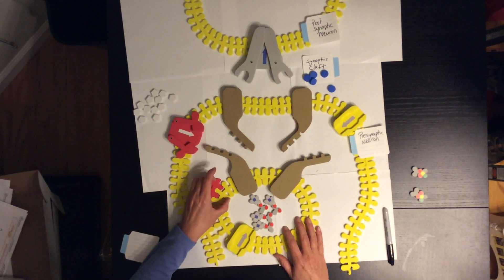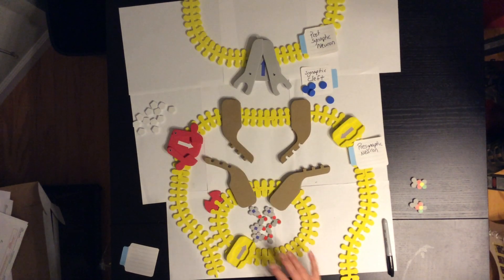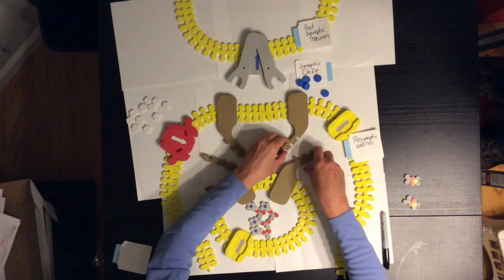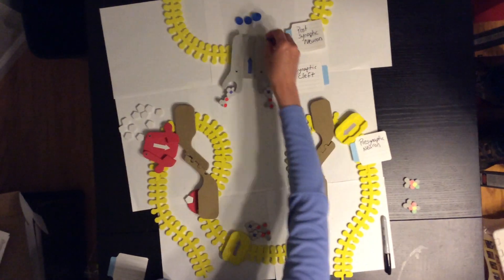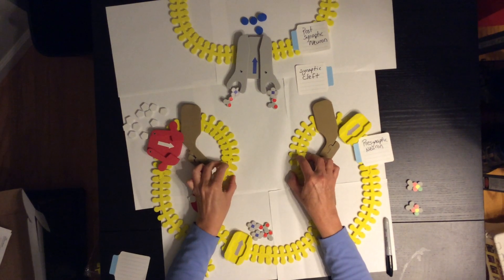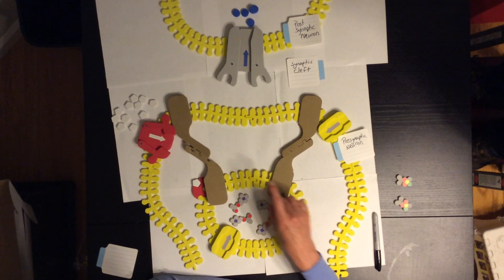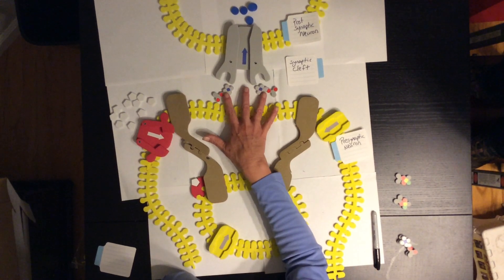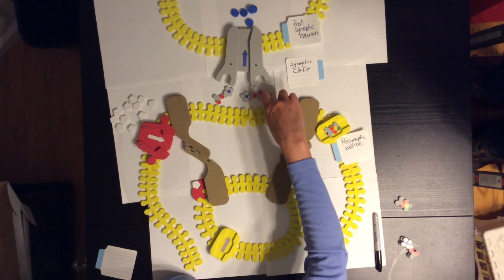Serotonin and SSRI